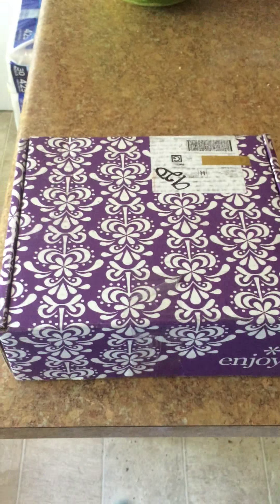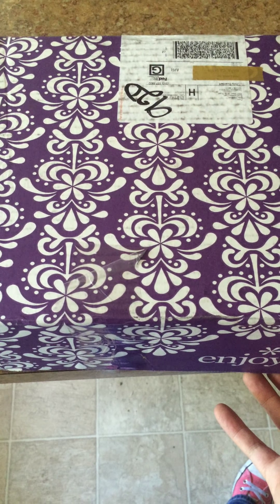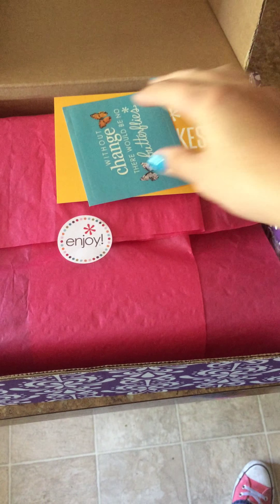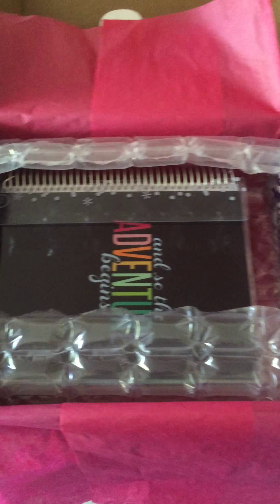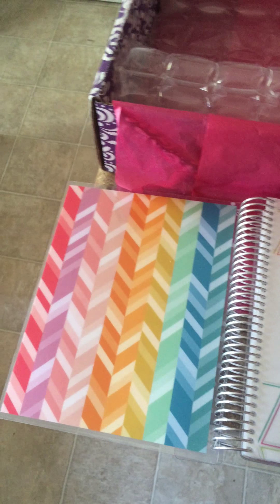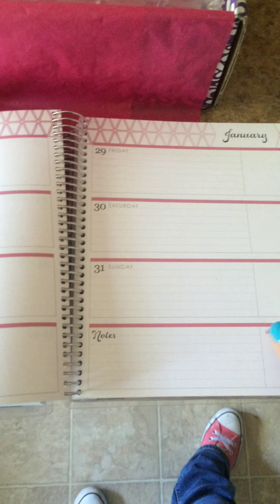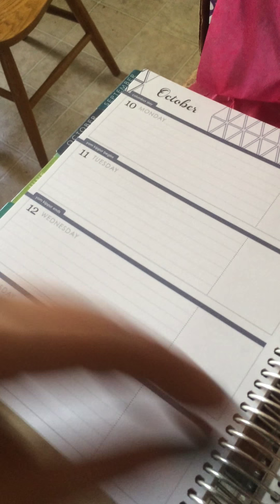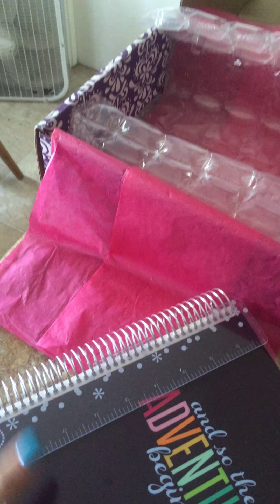2015/16 Erin Condren Unboxing on the Fly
I got my new Erin Condren Life Planner today and was worried that I might have something wrong with it. So I videoed myself for posterity. I will not apologize for the crappy quality, my crappy language, or the REALLY crappy way I filmed it with my phone. This is real life yo. If you want to give Erin Condren a try and you want to save $10 on your first order, sign up through my handy referral